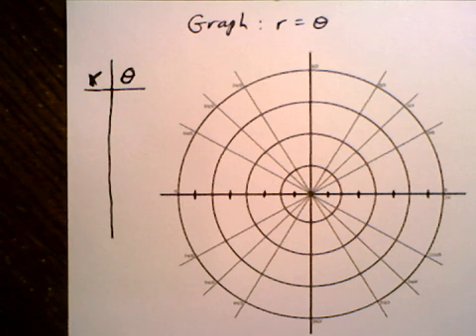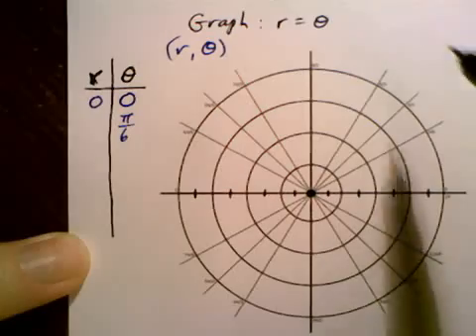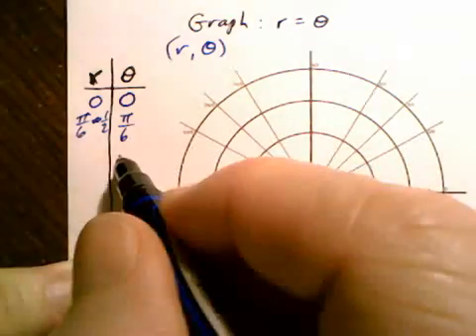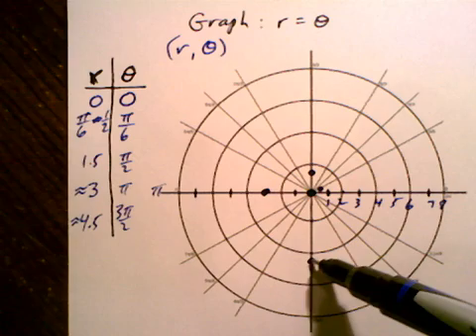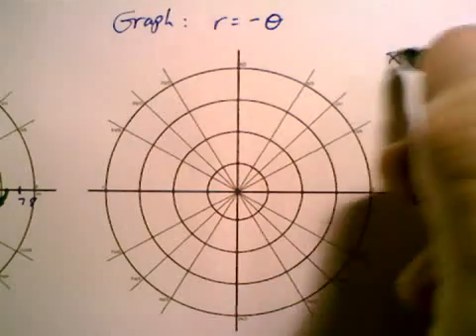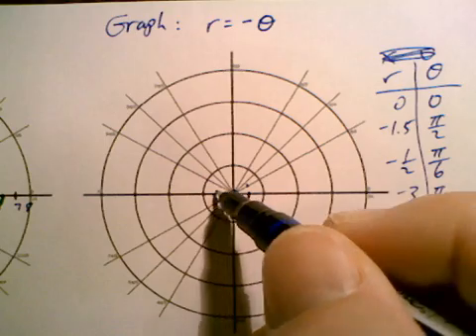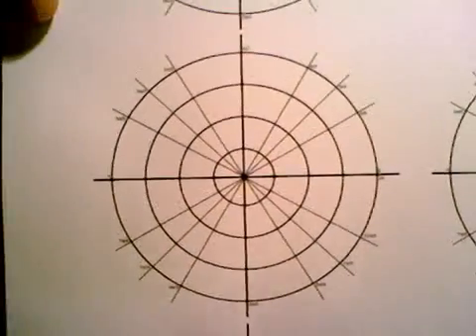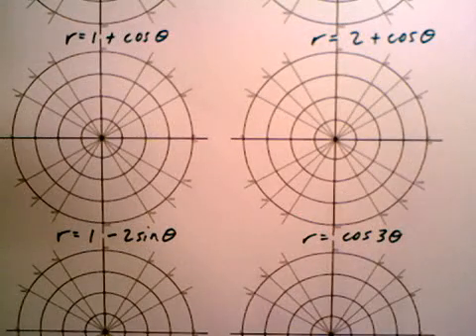PCH 9.2 Notes Part 3 (Mandatory)